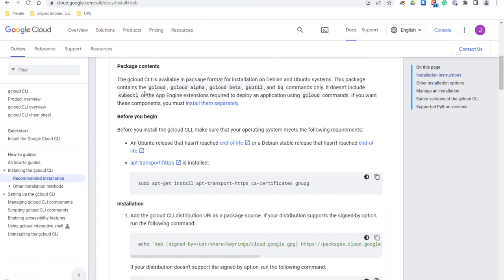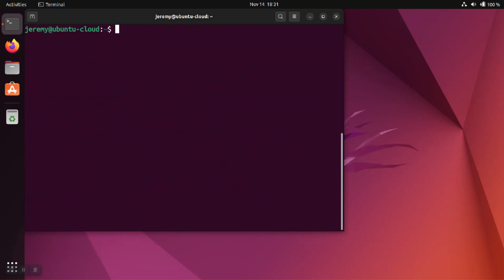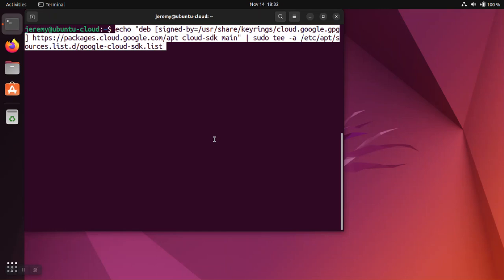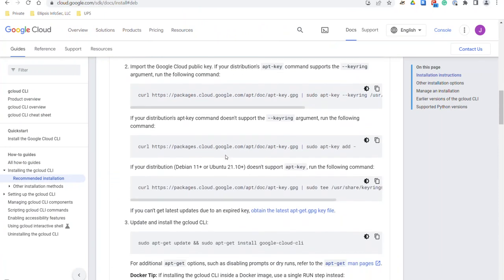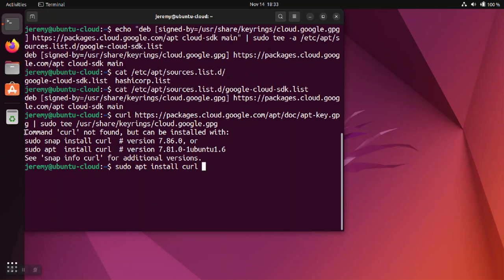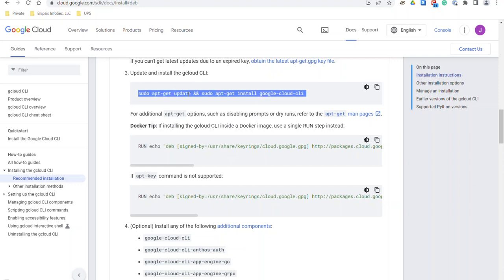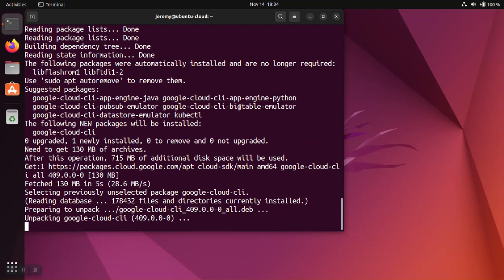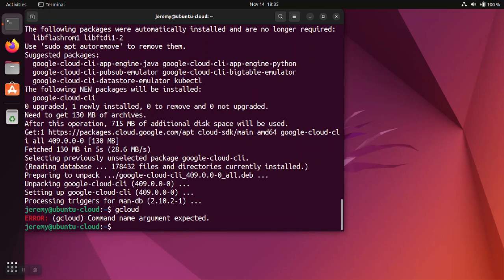Google Cloud: How to Install gcloud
This video shows how to install the Google Cloud Platform (GCP) gcloud command line interface (CLI) on Ubuntu Linux. gcloud can be installed on Linux or Windows. This video covers installing gcloud on Linux

Keywords: Google Cloud Platform (GCP) gcloud command line interface (CLI) Ubuntu Linux